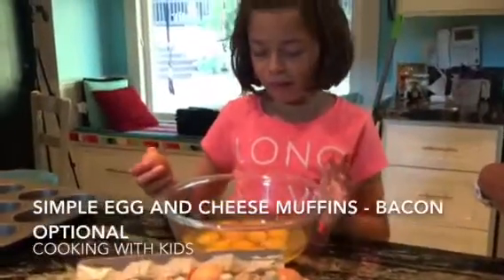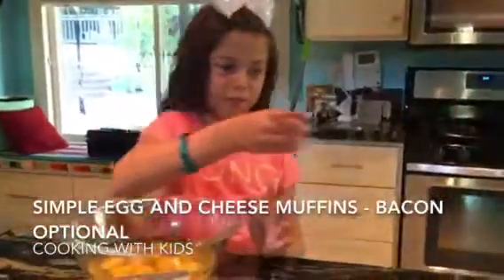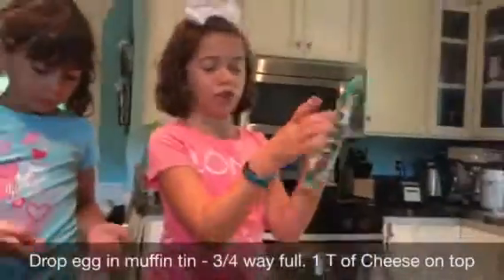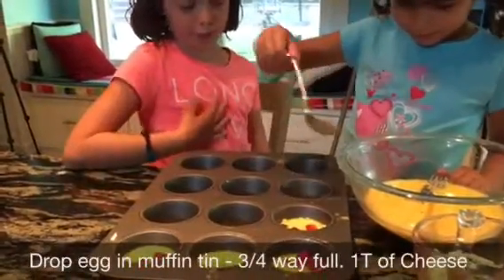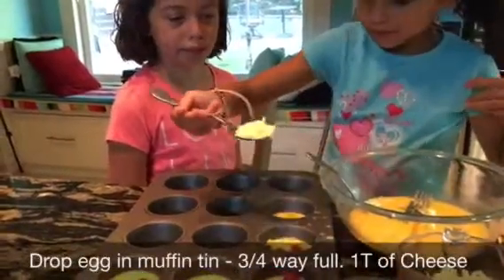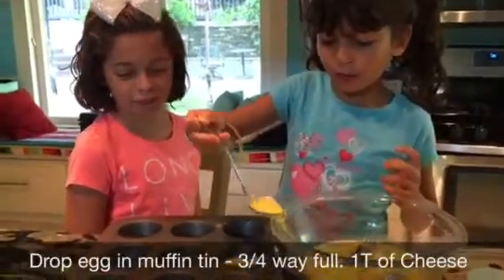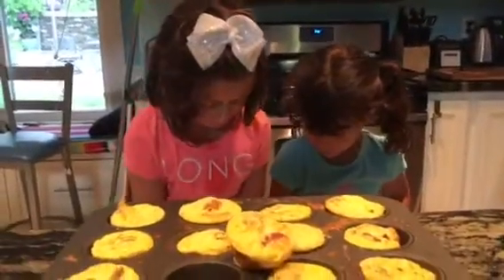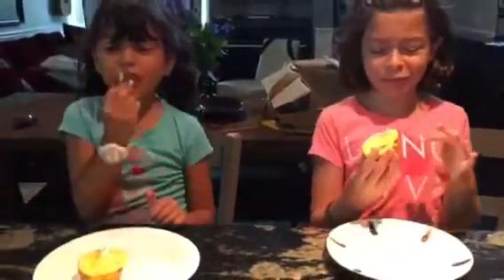Easy Baked Egg Muffins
This simple and delicious dish that the most pickiest of eaters gobble down in minutes!
For kids
Eggs, Cheese and Turkey Bacon
Adults
Eggs, Spinach, Mushrooms, Broccoli and Goat cheese.